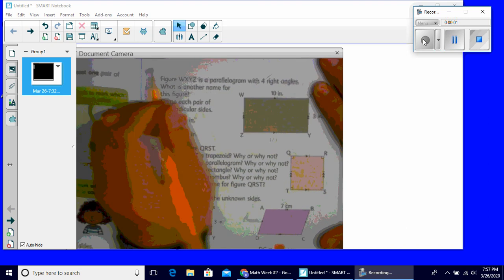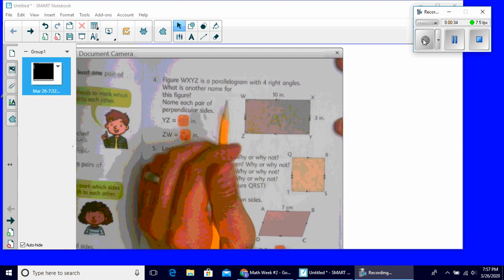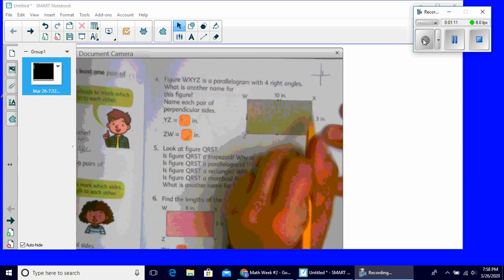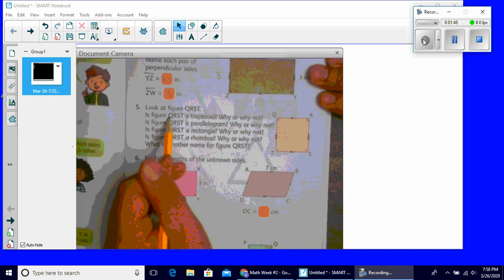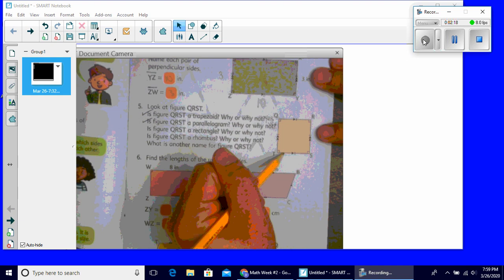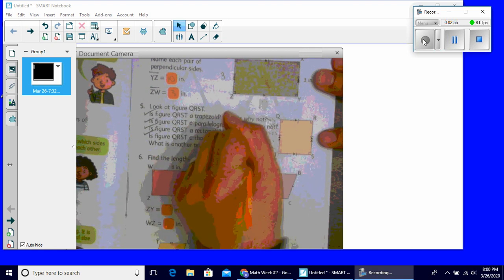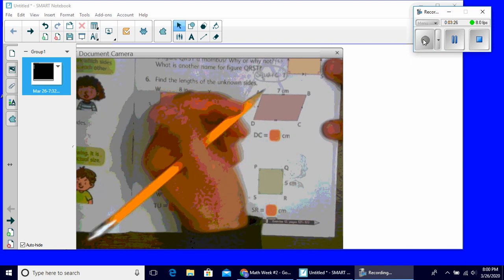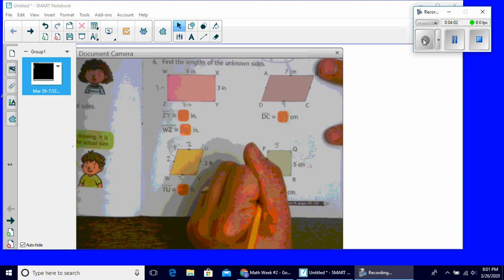TB Pg. 91 (SMART)